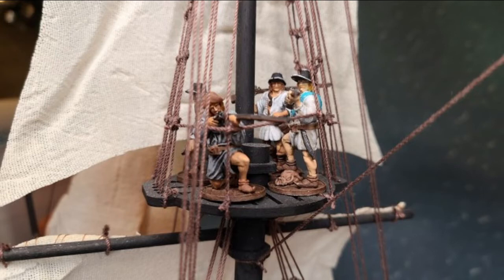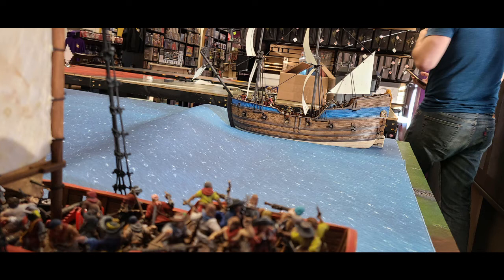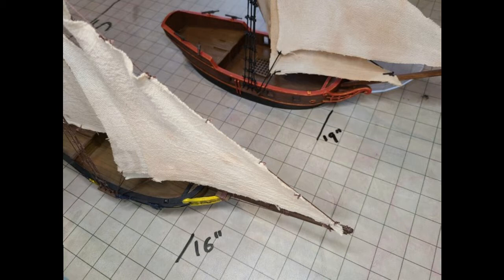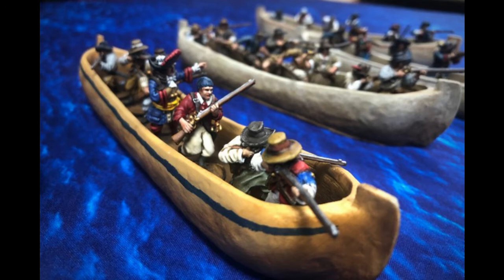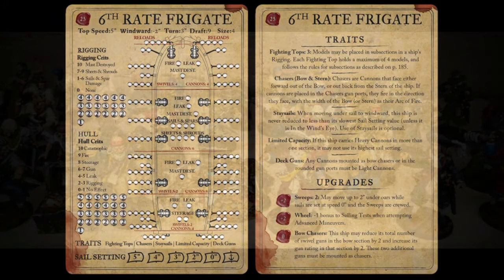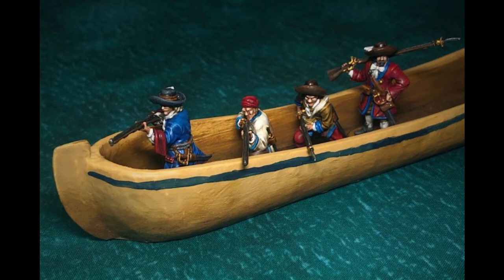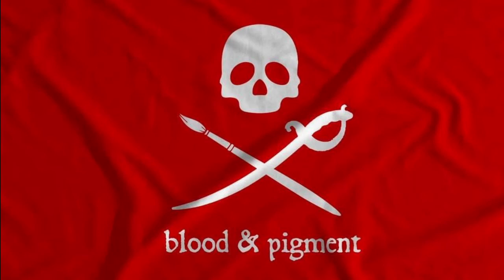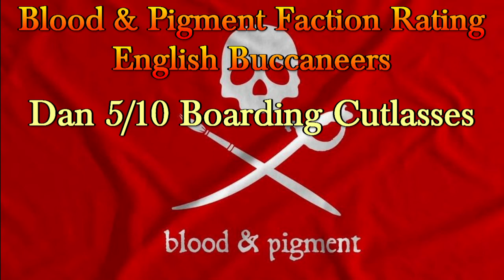The English Buccaneers in Blood and Plunder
In this video, Joseph, Guy, and Dan review the English Buccaneers. We go over common strategies, units, and Commanders.

If you would like to assemble your own English buccaneer crew, sail on over to the Firelock Games

🚀 - Getting Started with Blood & Plunder
⚓ - Ship Guides & Reviews
🌎 - Nation & Faction Guides
🎲 - Strategy & Tactics Guides
🌴 - Wargaming Terrain, Buildings & Scenery
📒 - List Building Tips/Suggestions
⚔️ - Blood & Plunder Battle Reports